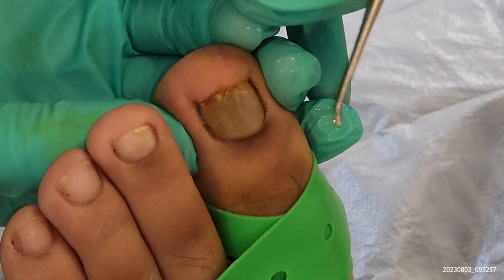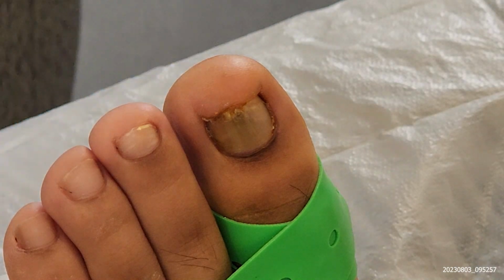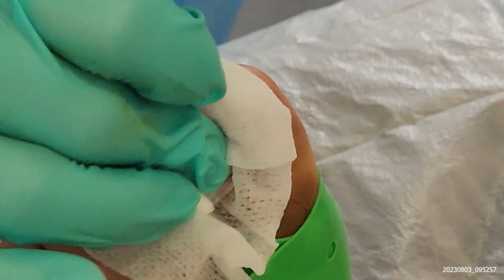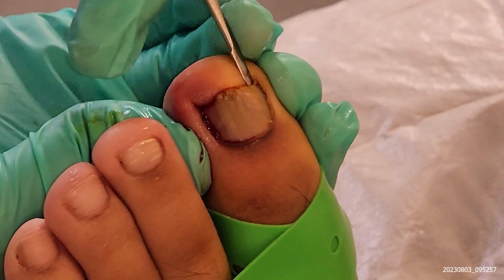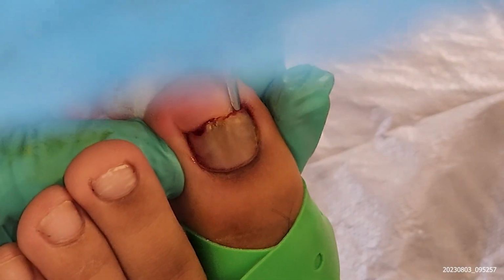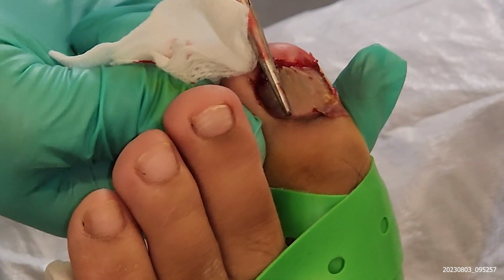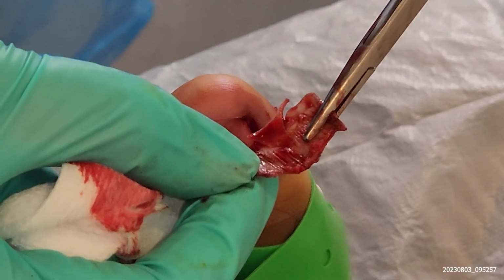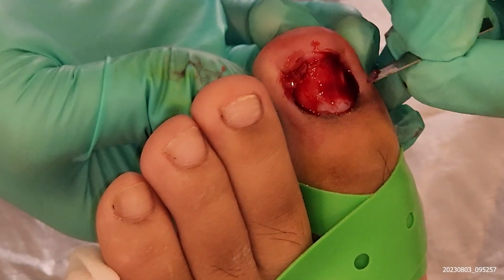Watch as Fungal Nail is Completely Removed - Amazing Results Miss foot fixer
"Discover the most effective techniques for fungal nail removal in this informative video. Watch as we showcase the before and after transformation of a fungal nail infection and provide expert advice on treating and getting rid of this common problem. Learn about home remedies, products, and professional treatments that can help you achieve amazing results.

Hello Viewers!👋

My channel is back with a new video. Today’s video is about  Fungal Nail

“Miss Foot Fixer”, was created by Marion Yau, a fully qualified and award-winning celebrity Podiatrist based in London, Harley Street. She is the resident Podiatrist on the BBC One Morning live show. This channel is created with the hope to teach people about fungal nail infection, ingrown toenail surgery, corn removal, and callus removal.

Please obtain advice and instruction from medical professional before using these products

✔️Address: 46 Harley Street London, W1G 9PT, United Kingdom

Harley Medical Foot and Nail Clinic
46 Harley Street London
W1G 9PT, United Kingdom